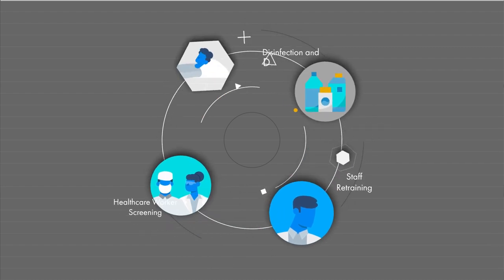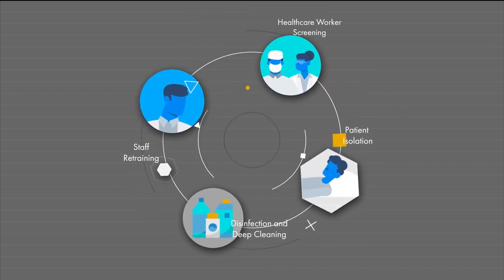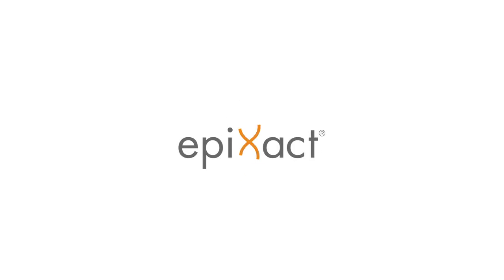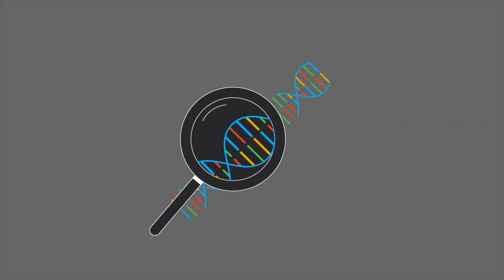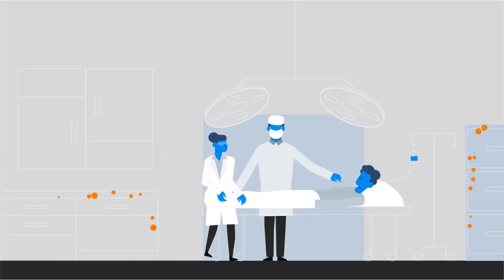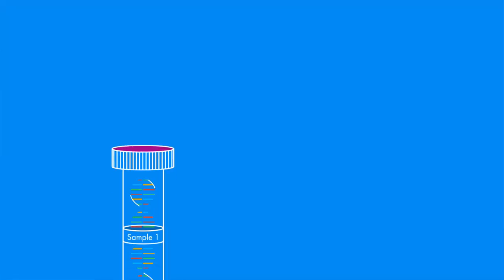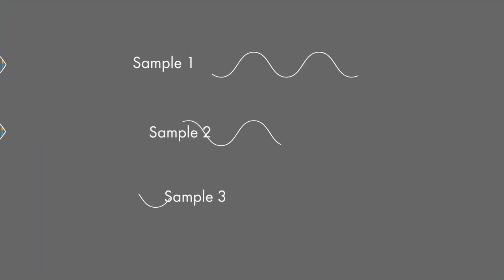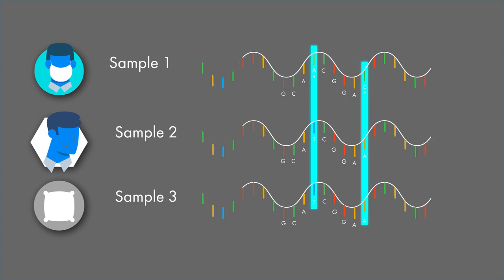Day Zero Diagnostic - epiXact (by MyeVideo)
Industry